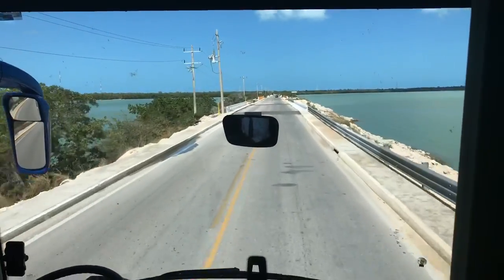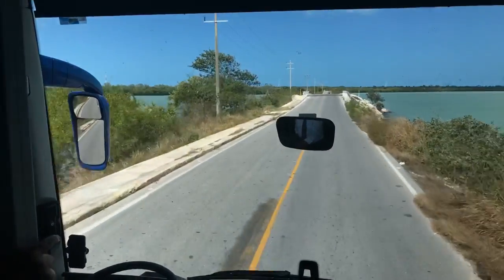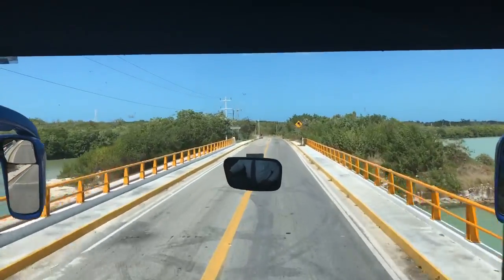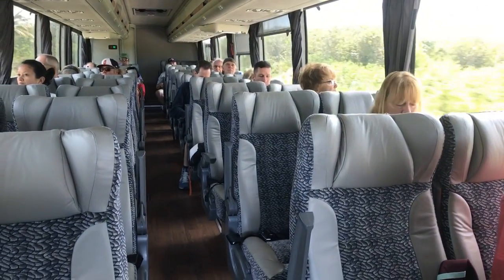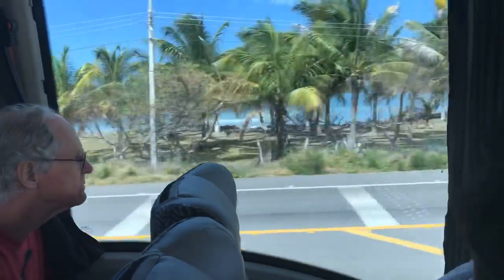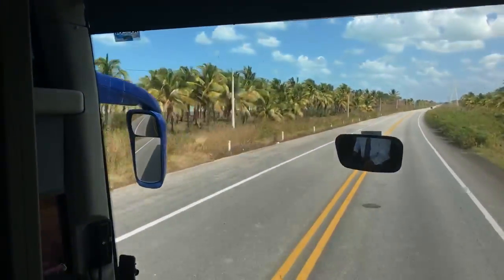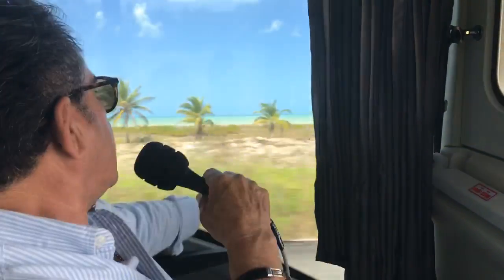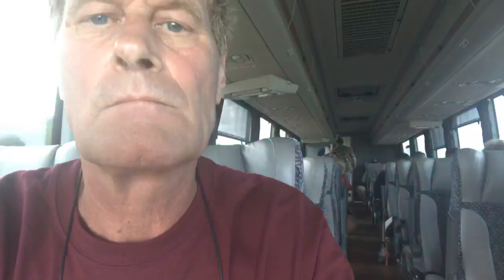The Gulf Coast Of Mexico